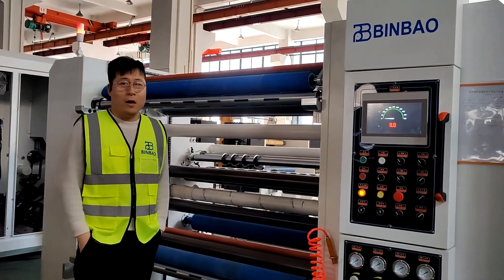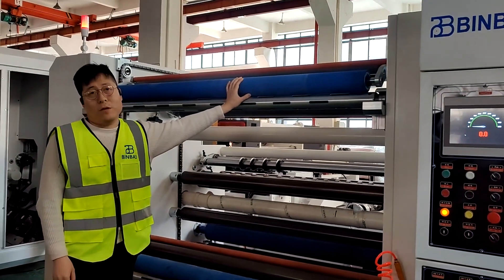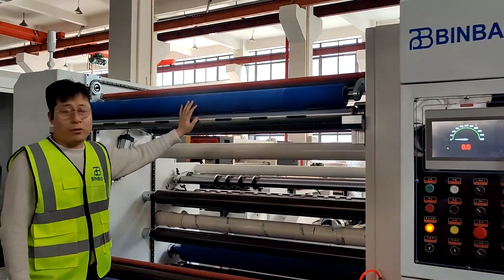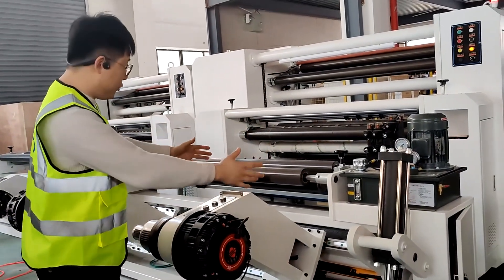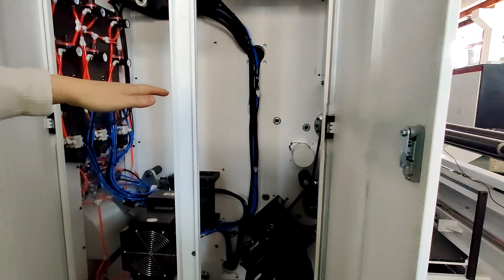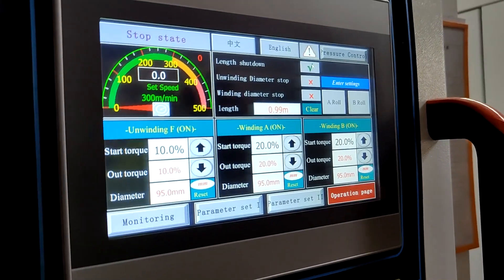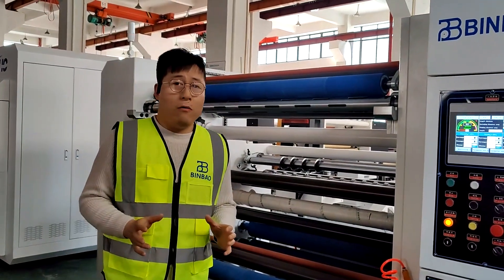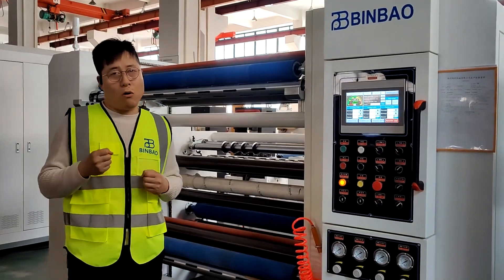Binbao Machinery SLA Kraft Paper Cardboard Paper Offset Paper Jumbo Roll Slitter Rewinder Machine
Binbao Machinery SLA Kraft Paper Carboard Paper Offset Paper Jumbo Roll Slitter Rewinder Machine

Hello. This is Ives from Binbao machinery. Today I introduce our SLA model slitter rewinder machine to you. It is widely used to cut kraft paper cardboard paper for making paper cups bottom reels paper bags stock paper rolls and so on products. It has top and bottom rewinder shafts for winding minimum 30mm width finished rolls.  Maximum rewinding diameter is 1000mm.  Stable running speed reach 300 meters per minute.
The unwinder stand adopt shaft less type. These pneumatic chucks can easily pick up paper jumbo roll from the floor.
There are total 3 sets motors in the machine. Two motors drive rewinder shafts. Another one motor drive the rubber roller for feeding material.
Rewinder shafts adopt pneumatic expanding shaft with keys. This type expanding shaft can perfectly transmit torque to reels in the Shaft.
The model machine has Siemens PLC control system. English language is available. And tension control is automatic. You just need input the original tension. Machine will output tension according rewinding diameter.